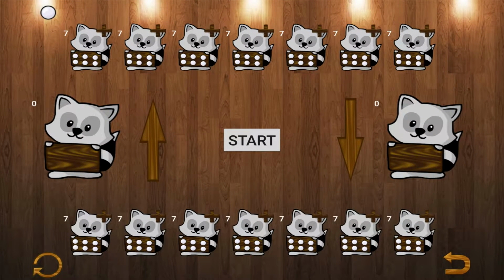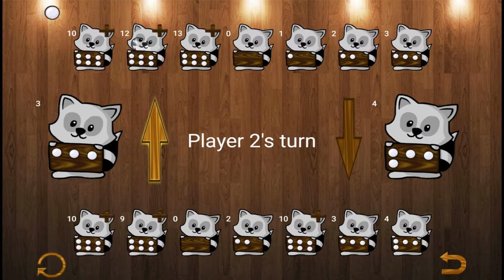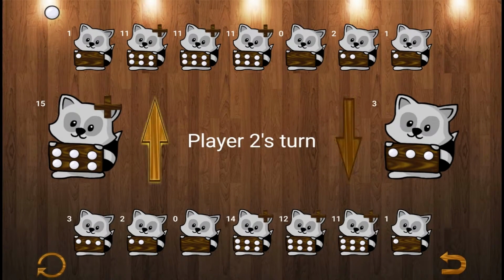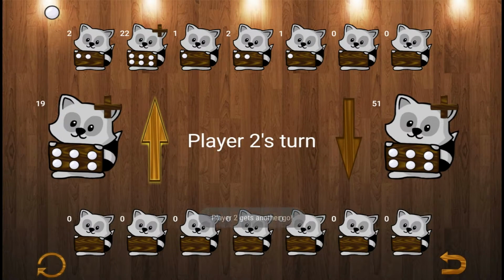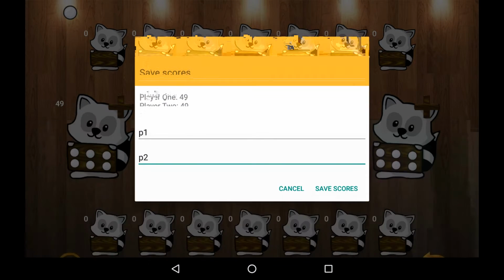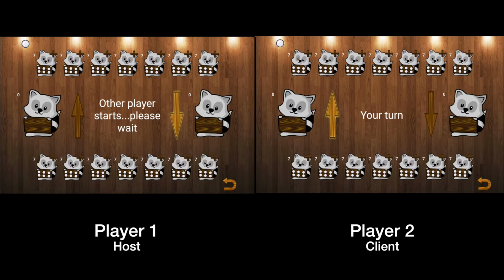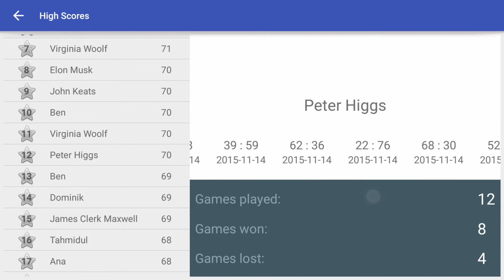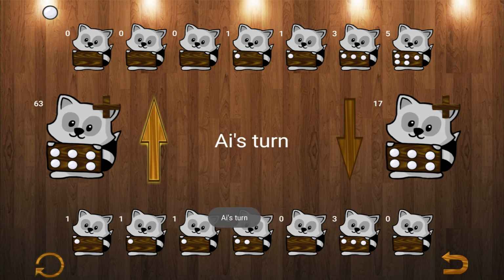Sungka Presentation - Team Racoon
Presentation for Sungka (Project Crawl). Demonstration of Android/IOS App.

2nd Year Software Engineering Project

University: King's College London
Team Name: Racoon
Video Editor: Tahmidul Islam